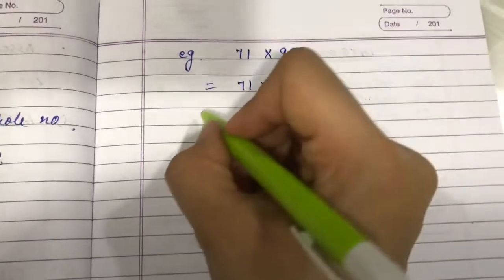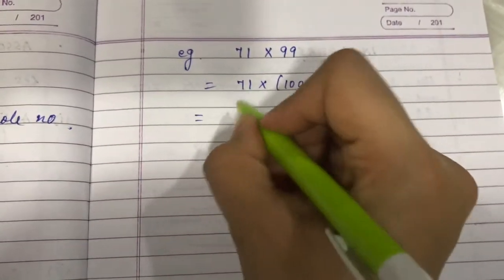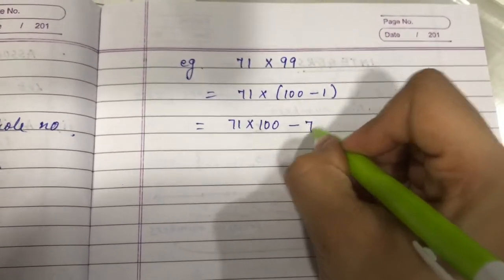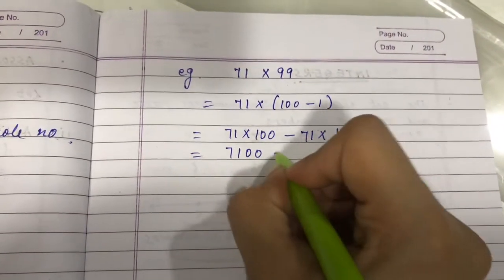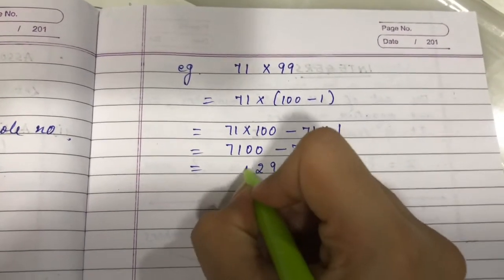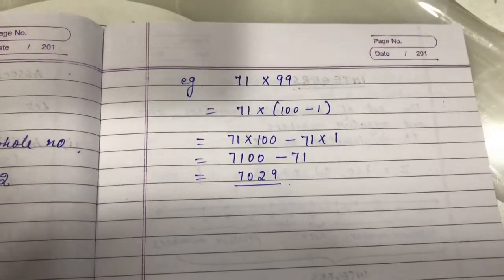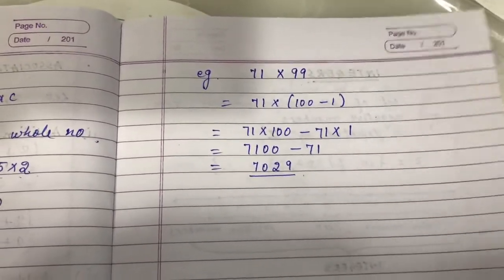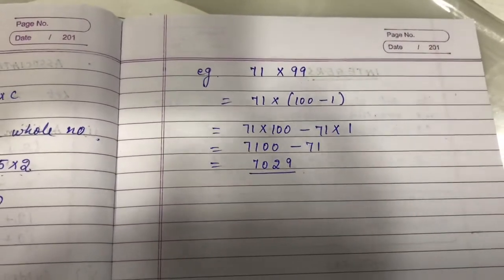Class 6//Whole Numbers//Distributive Property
Distributive Property/whole Numbers/classVI/example/use of the property in calculation